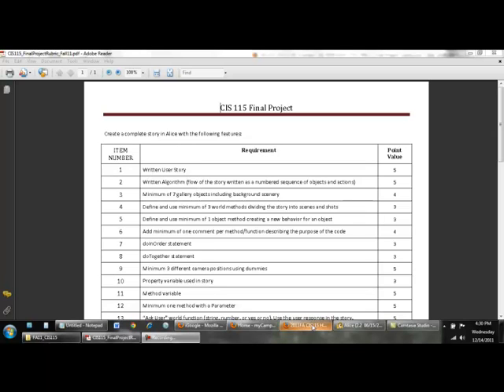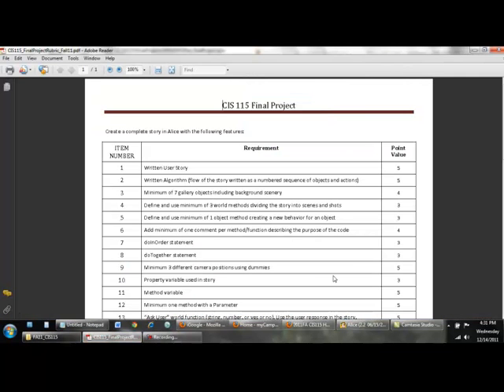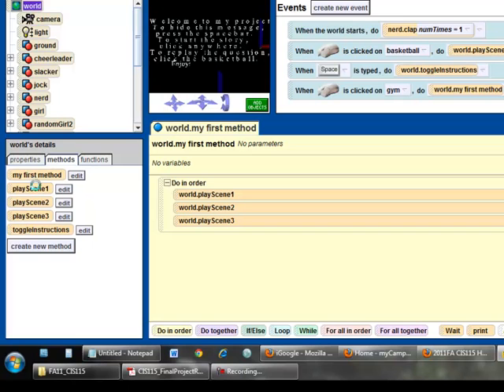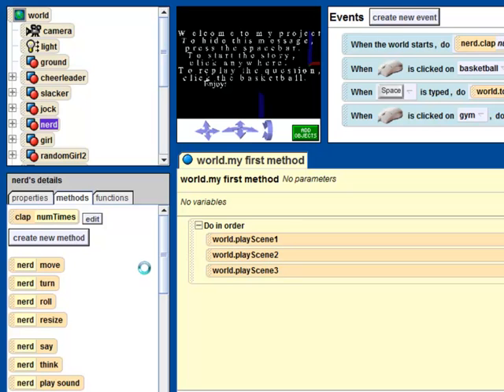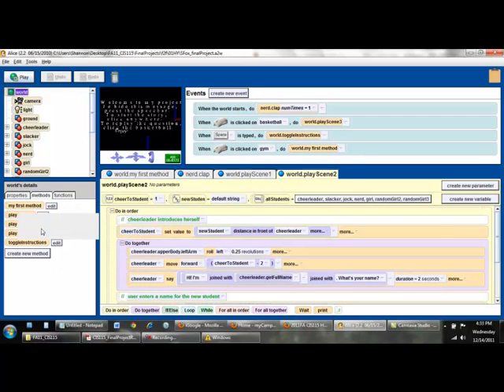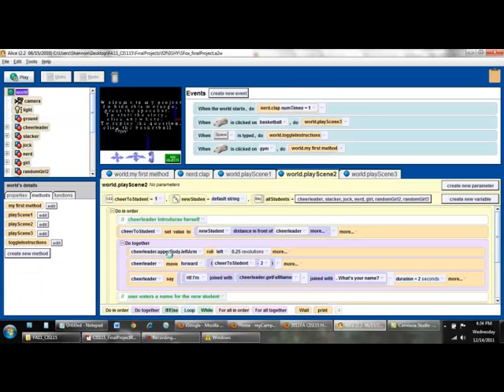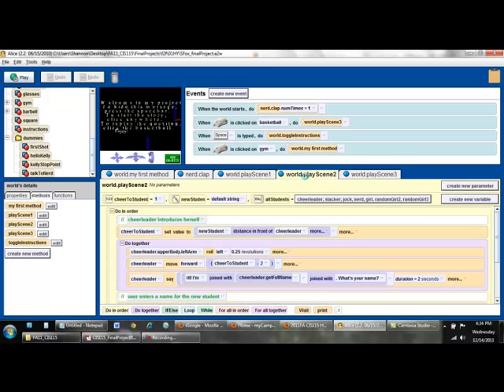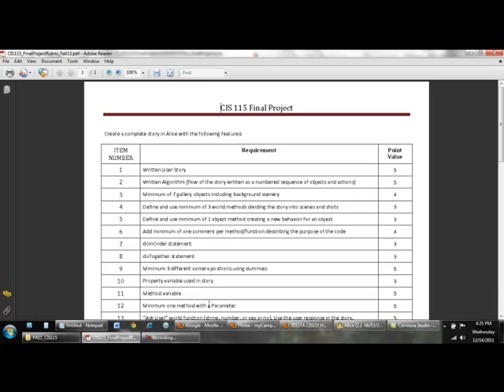CIS115_GradingFinalProject_Part1.mp4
Final grading process for CIS 115 final project